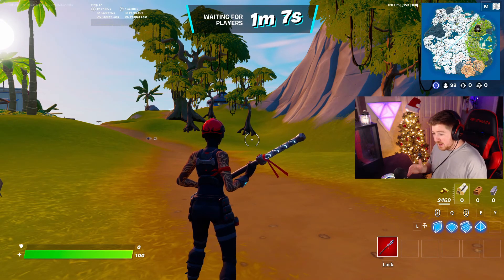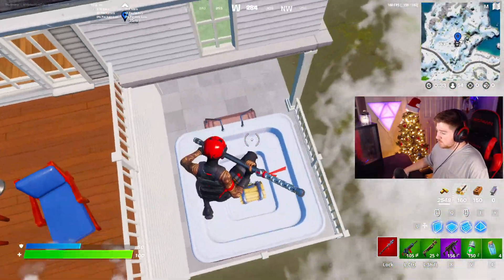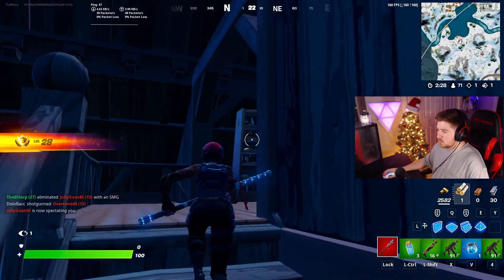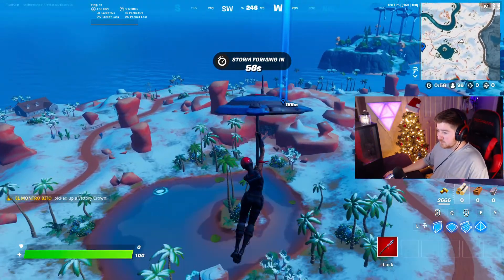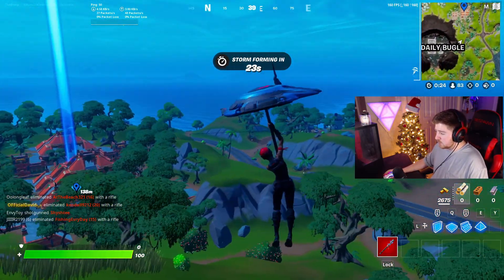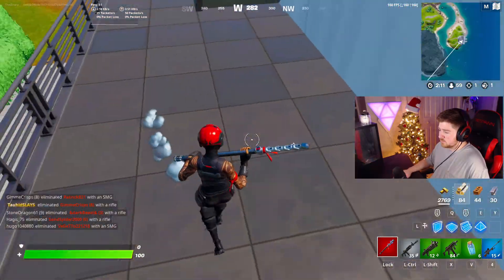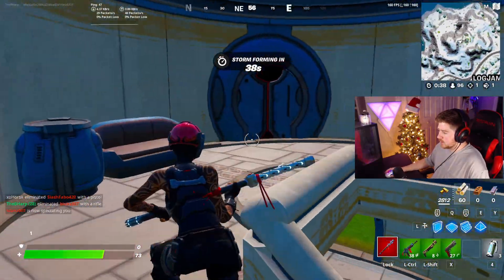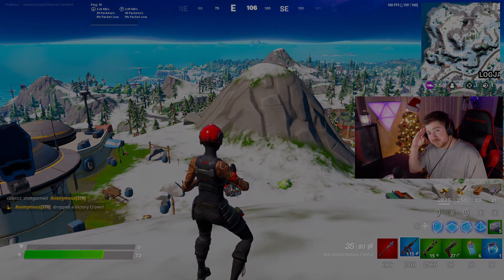The MANSION is BACK! BEST Landing Spots in Fortnite Chapter 3! (EASY WINS)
This video is all about LANDING SPOTS you may NOT know about on the Fortnite Chapter 3 map! These are PERFECT Solo AND Duo drops you NEED to try out! What is your favorite landing spot so far on the new map?

ALSO, we are LIVE on Twitch every night around 8PM CST! So be sure to click the link below and stop by the stream and drop a follow! I would love to chat with you and have you hangout in the stream!🔥

🎥-390,000+ Followers on TikTok
TikTok.com/@bharptv

🐥-Drop a follow on the Twitter for more news about me and the channel!
Twitter.com/@bharptv